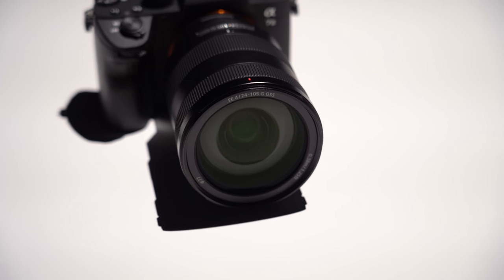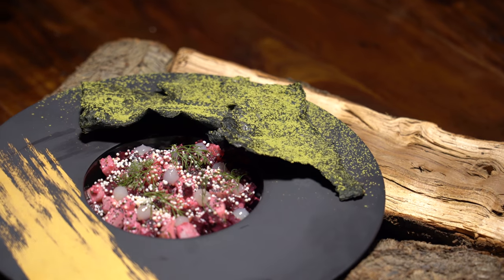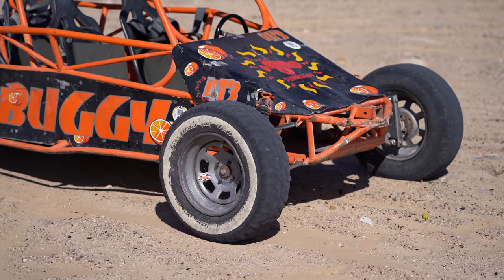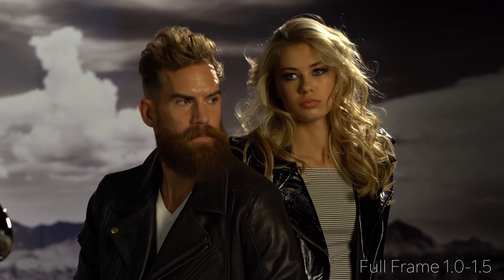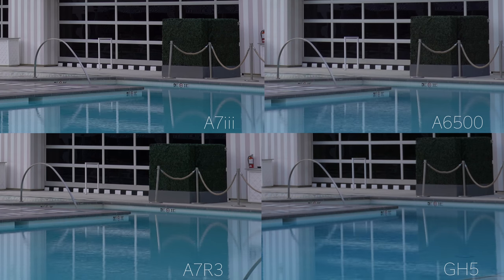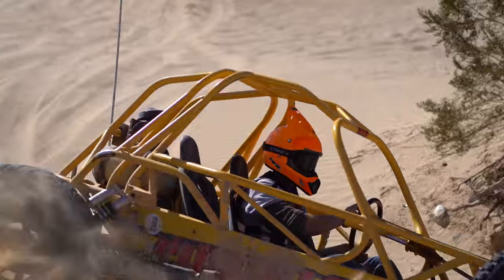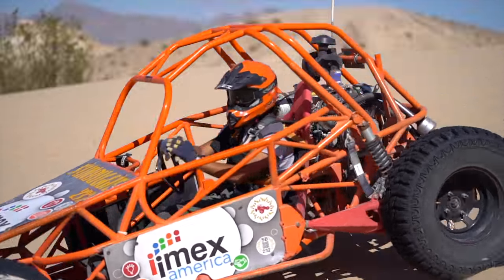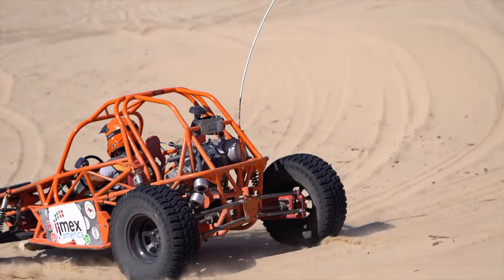A7III Detailed Review for VIDEO Shooters - A73 A7 III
Why the a7 III will be the best selling camera of 2018! A7III
A7 3 (Amazon) B&H
Lenses I Used (Amazon) ⬇️more info below⬇️

Shot with (Amazon)
Lens (Amazon)

I review the excellent Sony Alpha a7III mirrorless camera. Sony Put out a fantastic camera, the a73 at WWPPI in las vegas that features a 24 mage pixel sensors, 693 phase detection autofocus points, eye AF tracking, and much more. My review of the a7 3 covers 4K video at 24 and 30P as well as 120FPS 1080P video. The A7III has a slight crop when shooting UHD 4K video at 30FPS but other than that its good. We have 15 stops of dynamic range and 14 stops in 4K video with Slog 2, Slog 3, and HLG HDR.